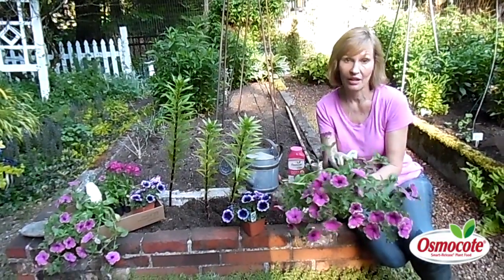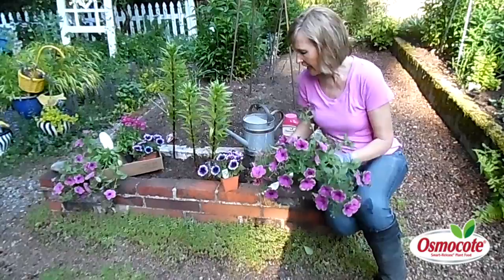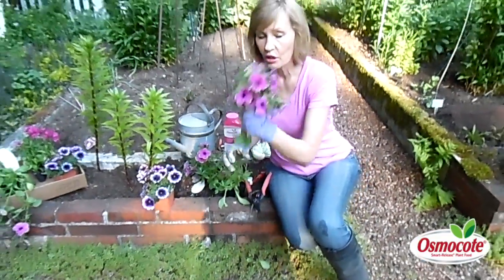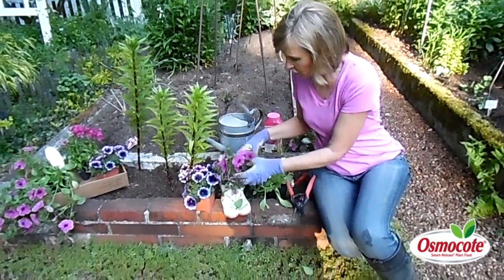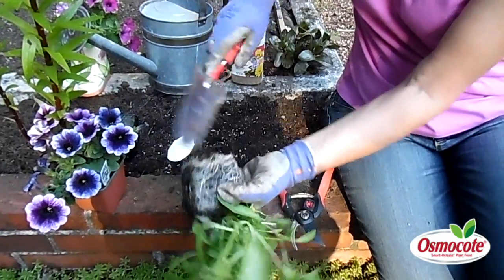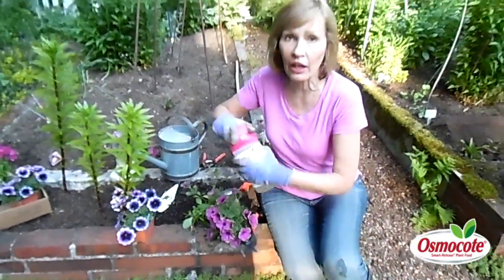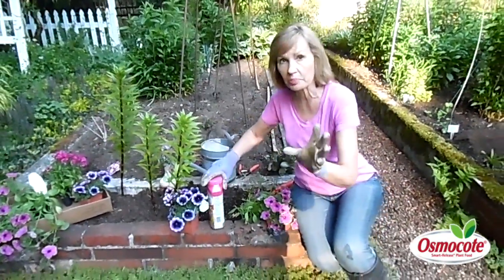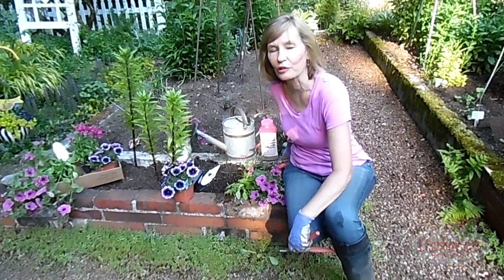How to Prune Petunias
It's always hard to prune flowers because you don't want to unnecessarily remove the pretty petals! Marianne gives a tutorial on how to keep your petunias happy and beautiful.